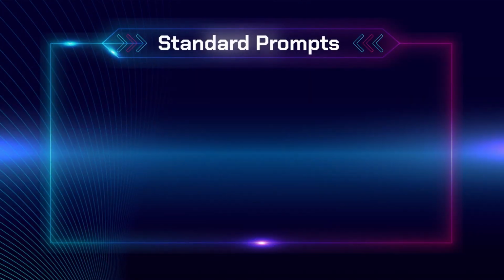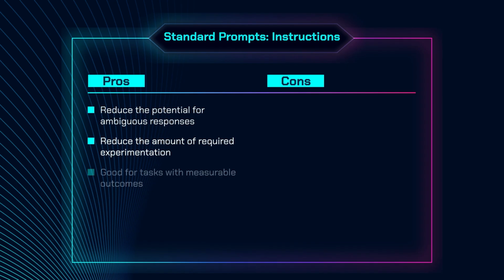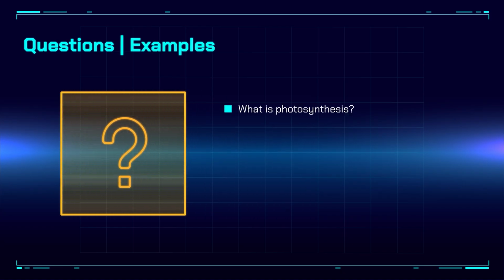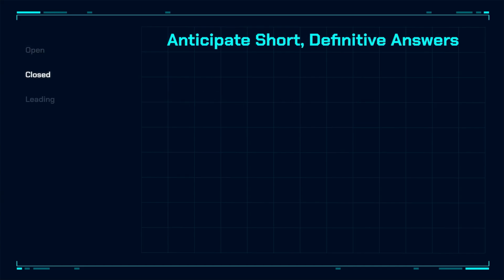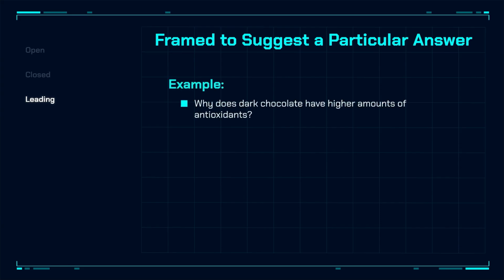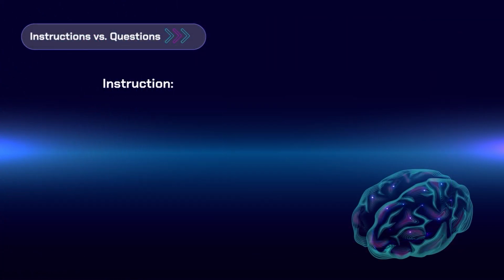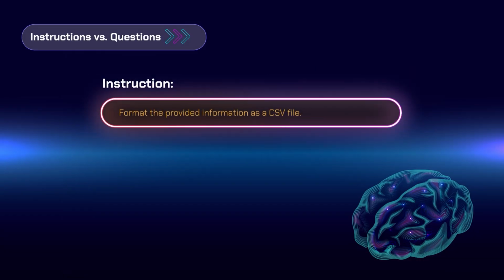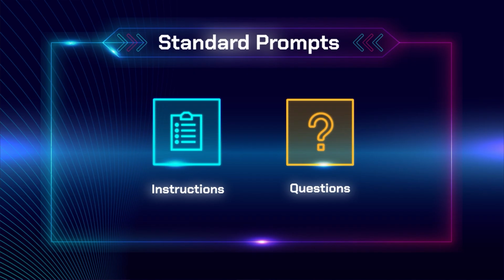Master Your AI Conversations: A Standard Prompt Strategy for Consistent Outcomes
Are you looking for a reliable way to get consistent and valuable outputs from your AI interactions? This video dives into developing a "standard prompt strategy" – a systematic approach to crafting prompts that ensures repeatable, high-quality results across various AI tasks.

We'll guide you through establishing a framework for your prompts, optimising for different scenarios, and avoiding common pitfalls. Discover how a well-defined strategy can save you time, reduce trial and error, and significantly improve your AI-driven workflows. Learn from QA's specialists how to build a robust prompt strategy that works for you.

Found this strategy helpful? What's one prompt strategy you're eager to try?